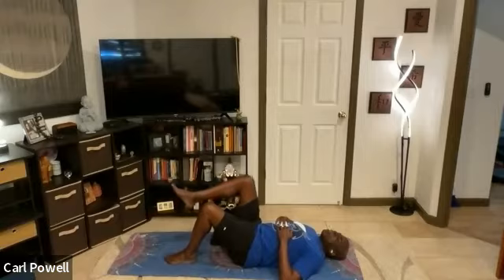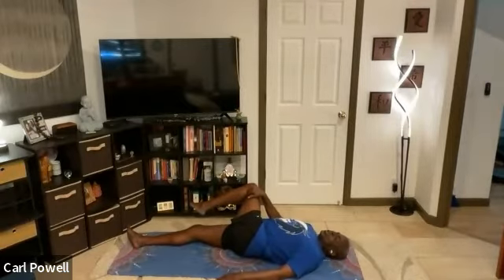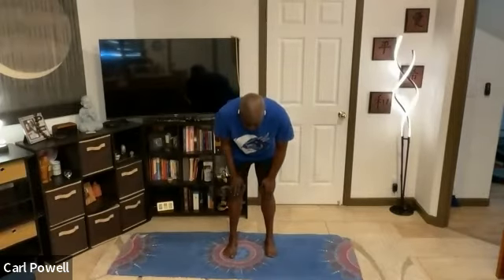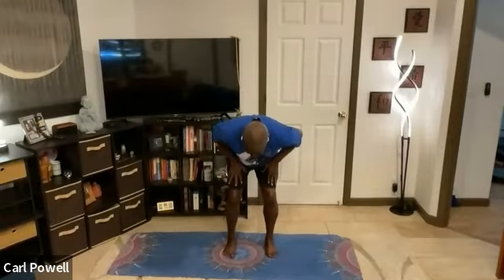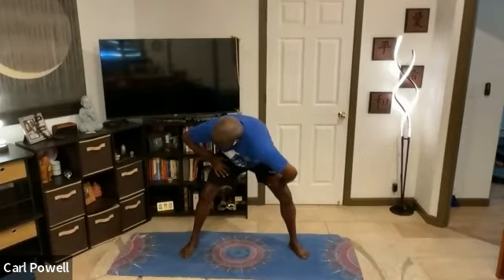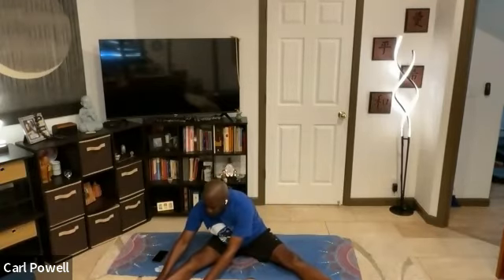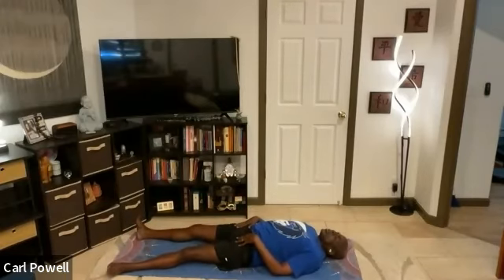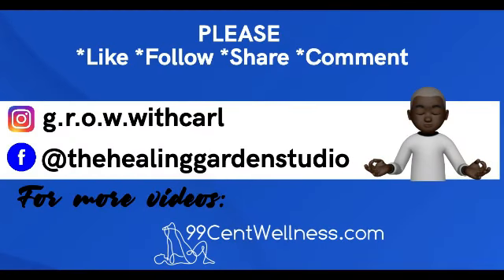Aloha Friday Yoga with Carl Powell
Join Carl for a Restorative Yoga session